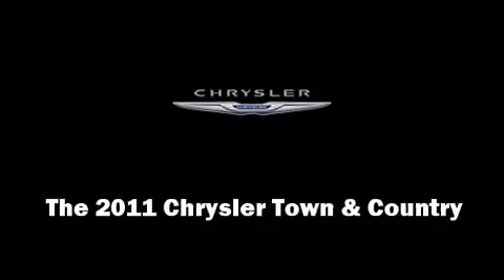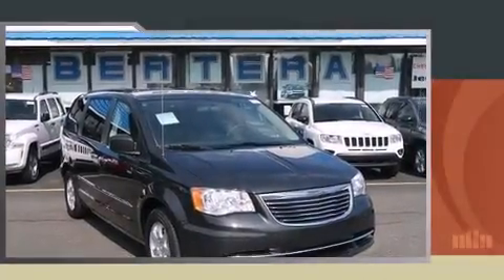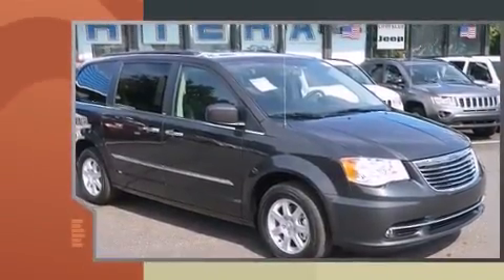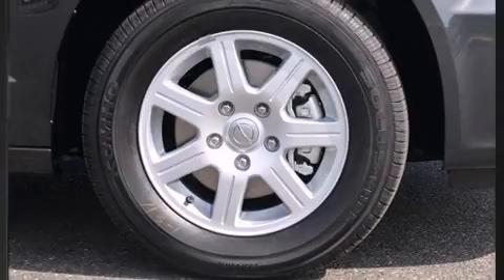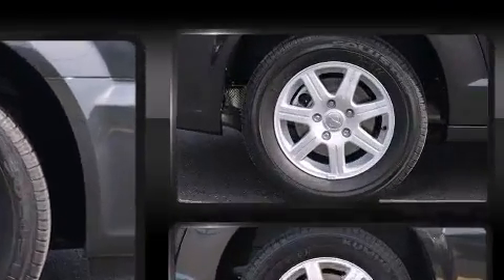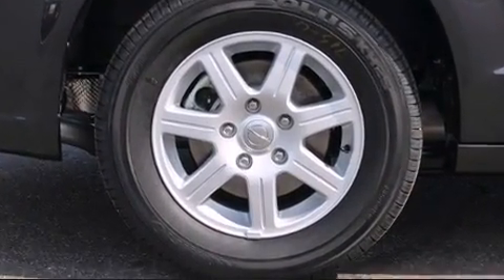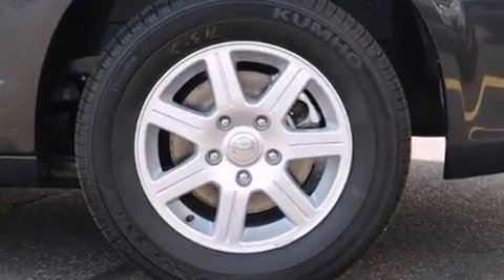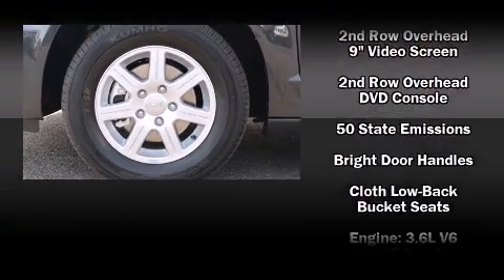2011 Chrysler Town & Country Touring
Bertera Chrysler Jeep Dodge
539 Riverdale St

Discerning drivers will appreciate the 2011 Chrysler Town & Country. It features an automatic transmission, front-wheel drive, and a refined 6 cylinder engine. It's equipped with tons of terrific amenities, but it won't break your budget. Like fully automatic headlights, power trunk closing assist, front and rear air conditioning, telescoping steering wheel, a power liftgate, adjustable pedals, removable floor console, and a blind spot monitoring system. Storage solutions are integrated throughout the interior, demonstrating thoughtful attention to detail Passengers in the third row enjoy seat back reclining functionality, providing an extra level of comfort and convenience. Audio features include a CD player with MP3 capability, A 30 gigabyte hard drive, and 6 well positioned speakers. Rear LCD monitors provide entertainment that your passengers will appreciate no matter how far the drive. Chrysler also prioritized safety and security by including: dual front impact airbags, head curtain airbags, traction control, anti-whiplash front head restraints, a security system, and 4 wheel disc brakes with ABS. Brake assist technology provides extra pressure when applying the brakes. We pride ourselves in the quality that we offer on all of our vehicles. Please don't hesitate to give us a call.